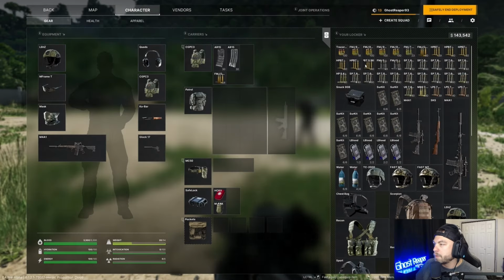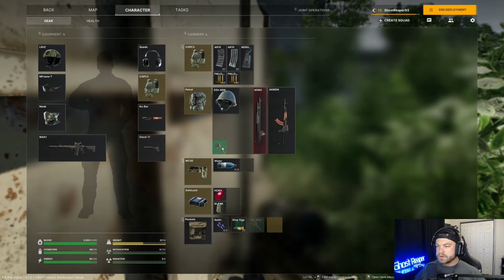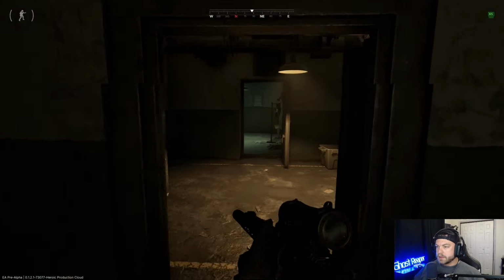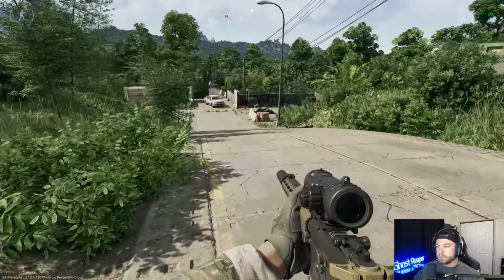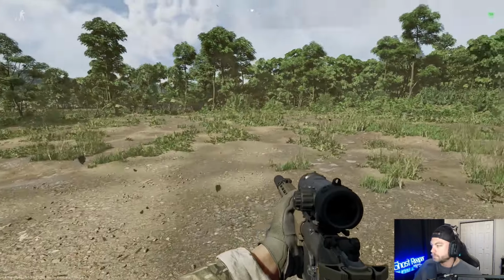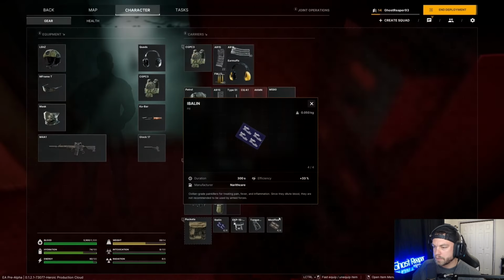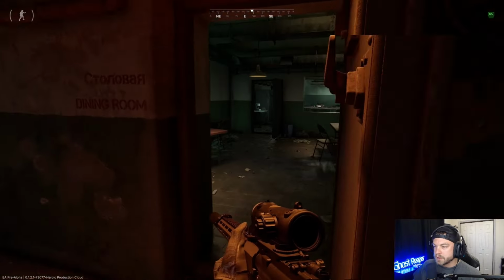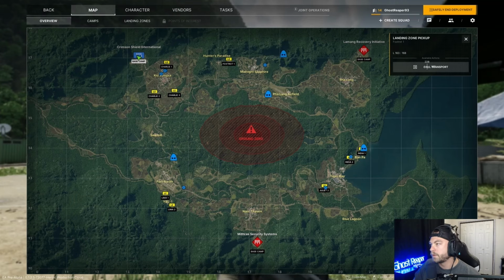Fort Narith Secret Passage | Gray Zone Warfare | Episode 12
Missions:
Shortcut

Social:
Kick - GhostReaper93